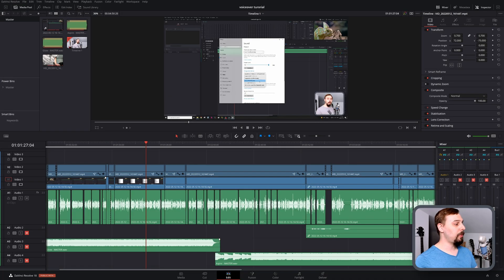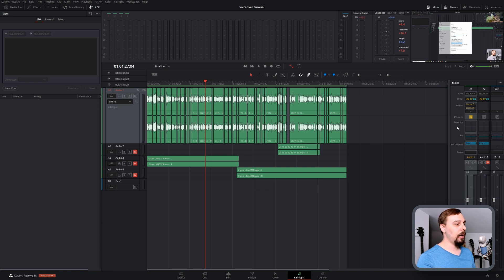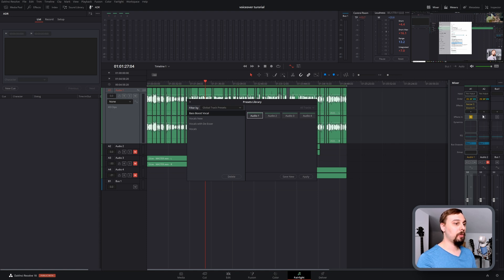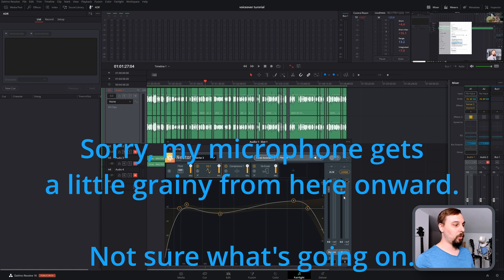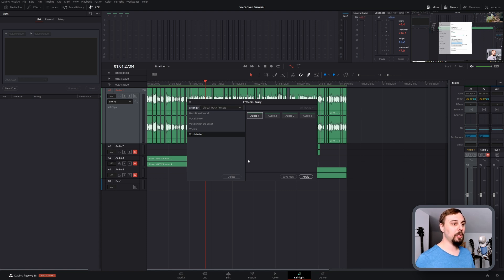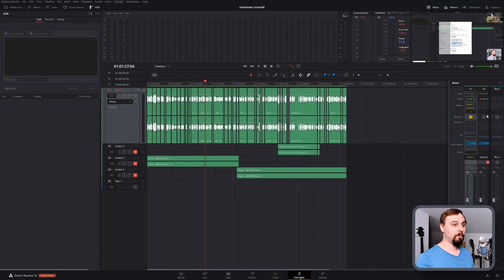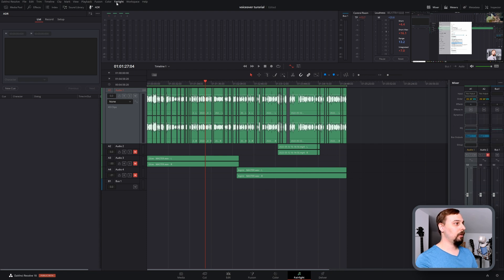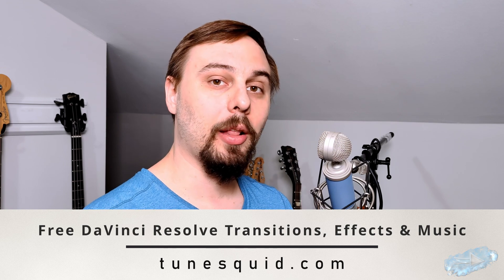HOW TO SAVE VST PLUGIN TEMPLATES IN DAVINCI RESOLVE 18 || AUDIO EFFECTS / VSTs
Wondering how to save a VST template in DaVinci Resolve 18? Need a DaVinci Resolve 17 plugin template tutorial? Learn how to save audio templates with third party plugins in DaVinci Resolve 18 with this tutorial. GET BETTER QUALITY AUDIO WITH AFTERMARKET PLUGINS IN DAVINCI RESOLVE 18!! I will show you can save any VST as a template in DaVinci Resolve 18 so you can take control of your sound editing in DaVinci Resolve 18. This method will work for saving VST chains in DaVinci Resolve 18, how to update your VST templates, how to overwrite your VST templates in DaVinci Resolve 18, where to open VST templates in DaVinci Resolve 18, how to add audio plugins to DaVinci Resolve 18, and even how to add the VST to your audio in DaVinci Resolve 18. By using aftermarket, third party VST plugins in DaVinci Resolve 18, you will open up your tone possibilities and unlock the ability to shape your audio beyond what is available with the stuck plugins in DaVinci Resolve 18. Saving VSTs as templates will save you time in your DaVinci Resolve 18 editing workflow.

Create simple and professional transitions for your YouTube videos. This can also be applied to marketing videos for Facebook, Instagram, Twitter, or even Gaming Channels.